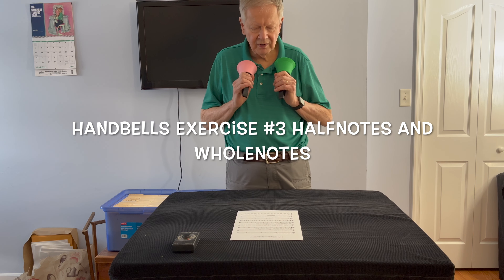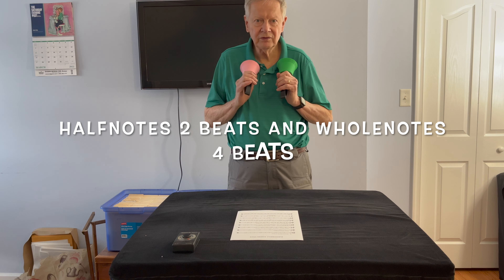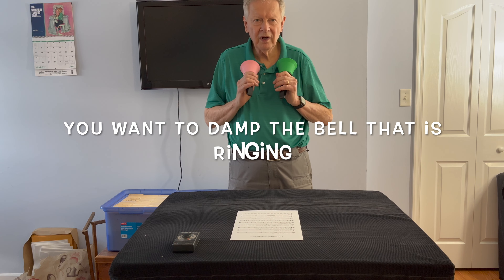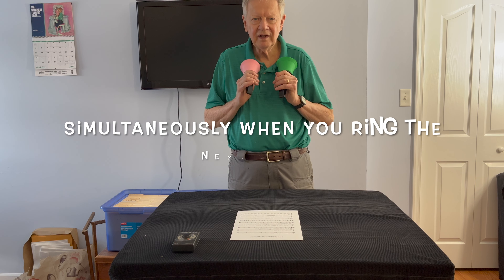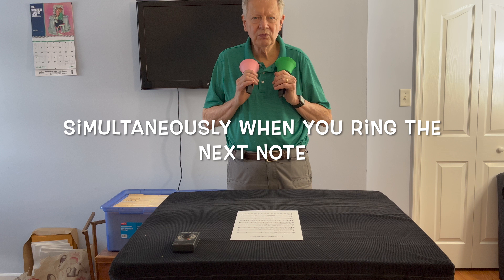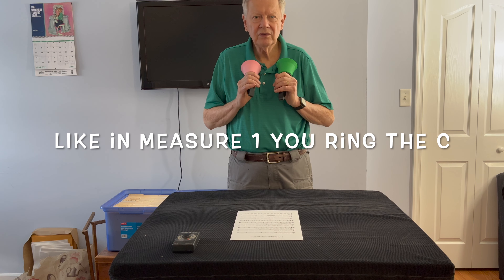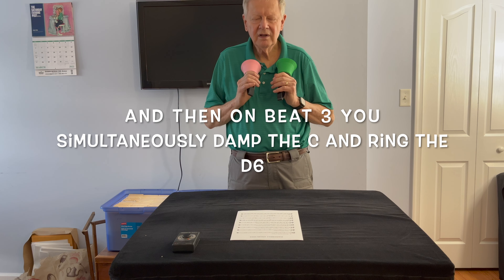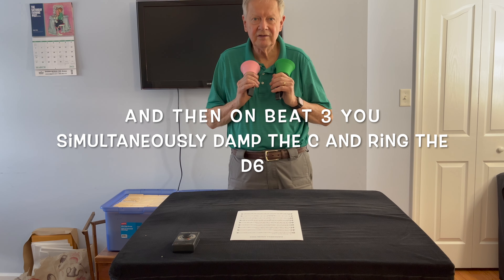Practice Handbells Exercise Video #3 - Ringing Half Notes and Whole Notes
Third in our Practice Handbell Exercise Series: #3 - Ringing Half Notes and Whole Notes